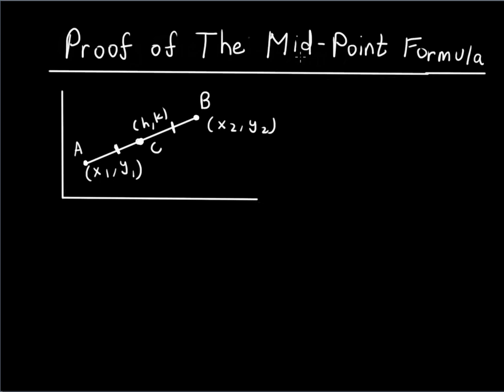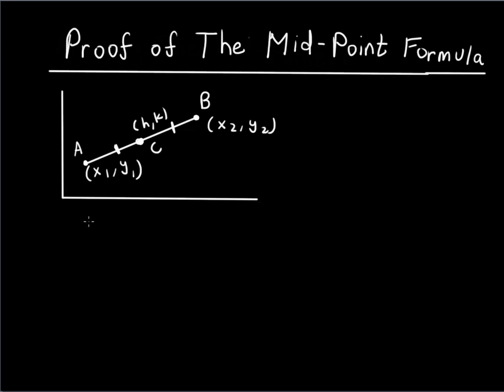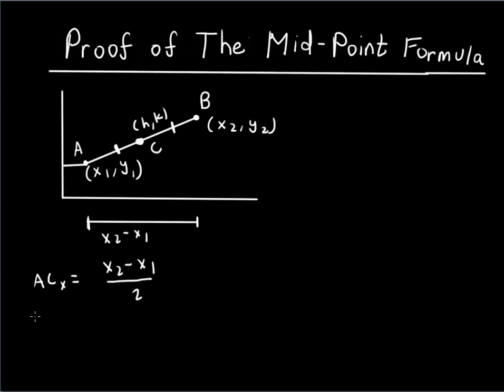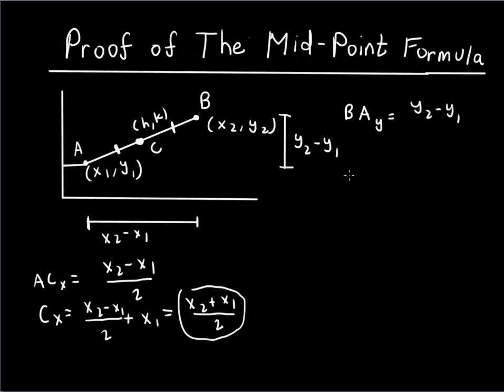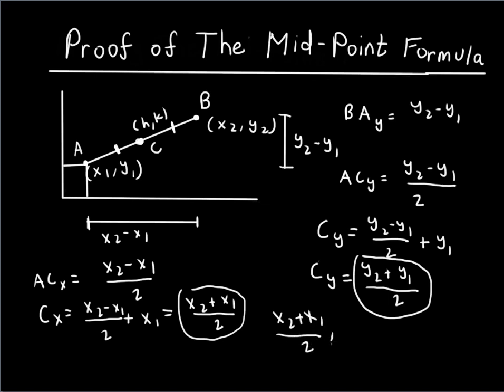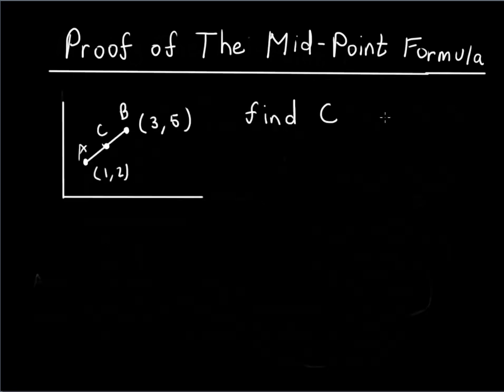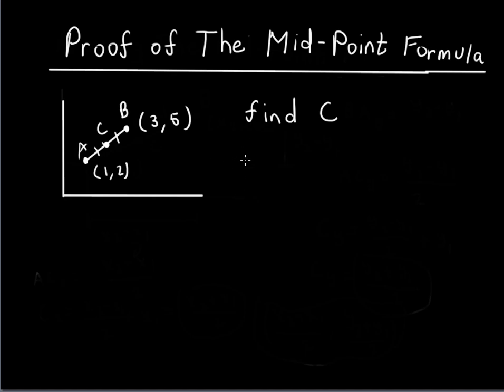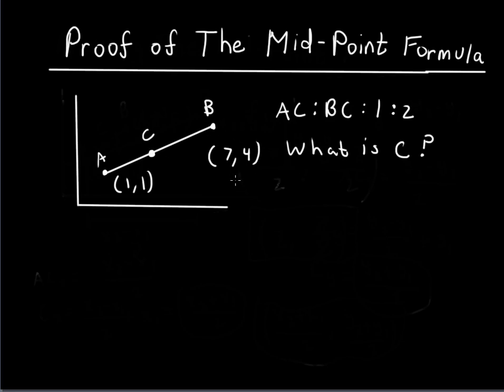Prove the Midpoint Formula!